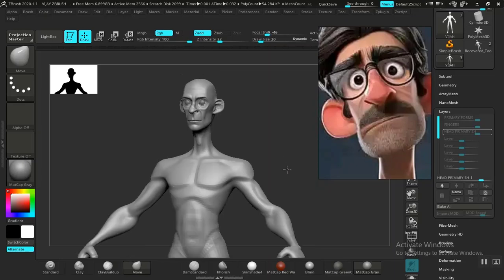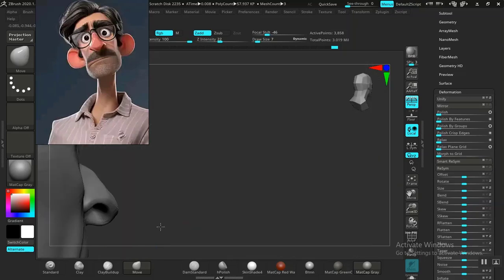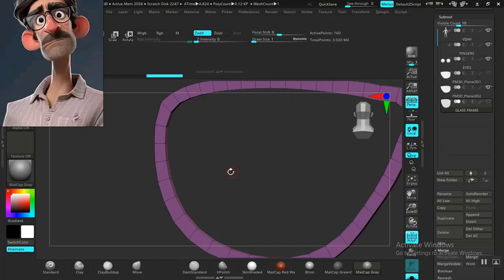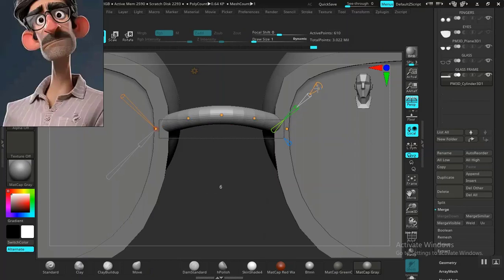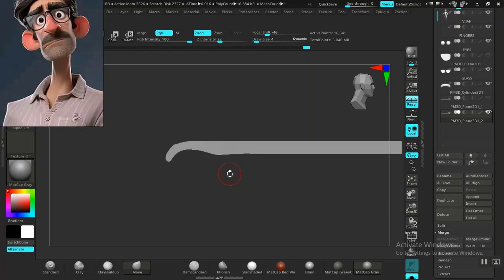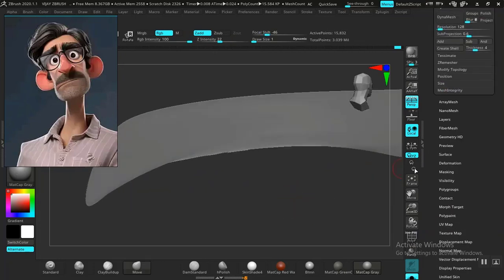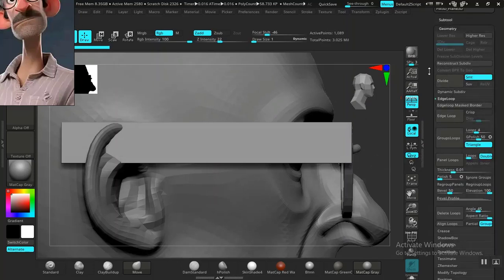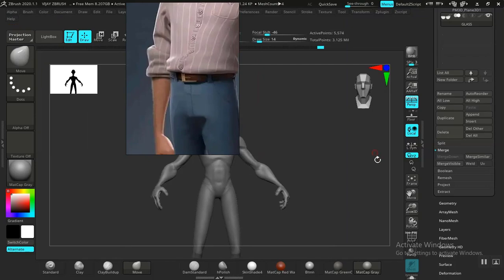06 AI CONCEPT TO 3D DESIGN, WORKING ON THE GLASS FOR STYLIZED CHARACTER HEAD FORMS DESIGN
Creating glass for the stylized character design